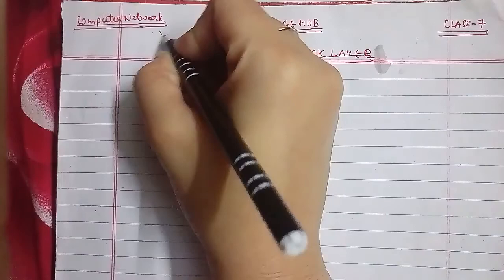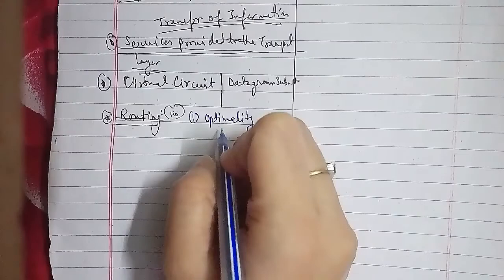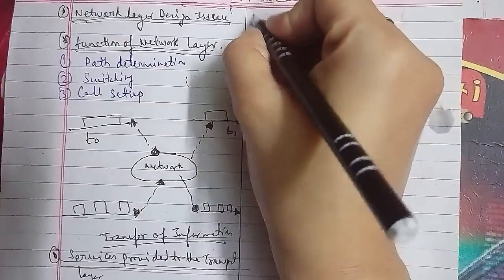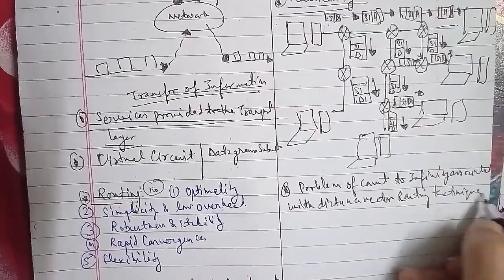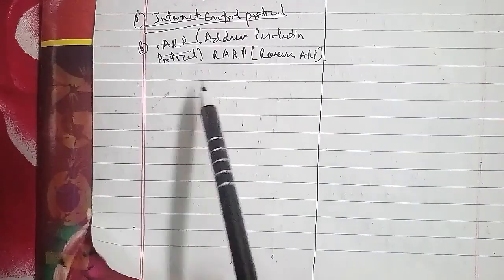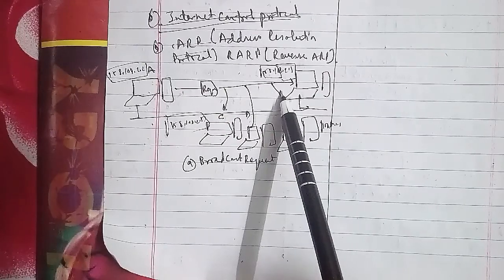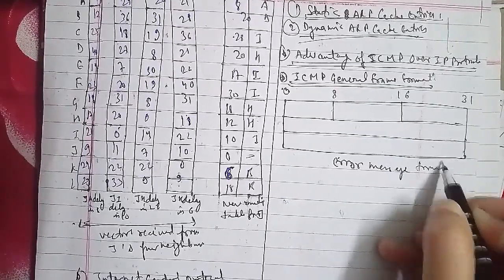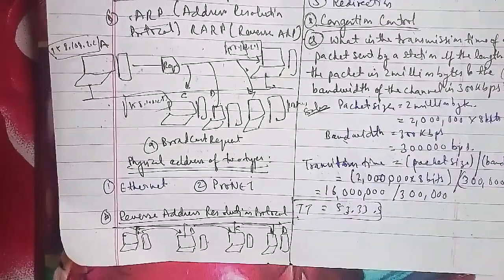Part-7:-Computer Network:-Unit-3:-Network layer:-General formt of ICMP,Internet control protocol,ARP